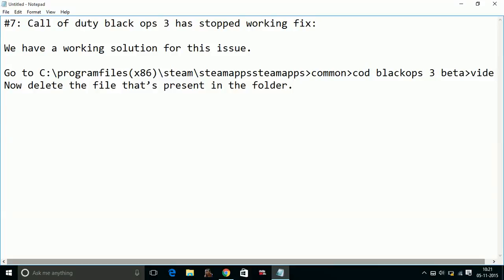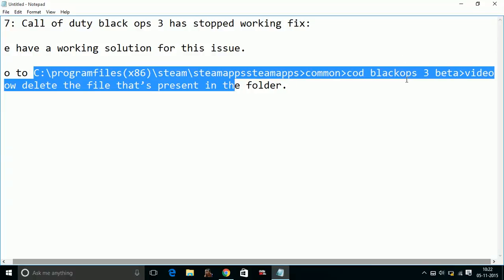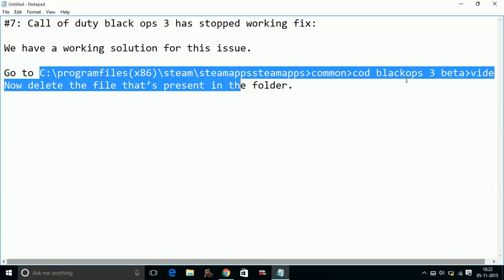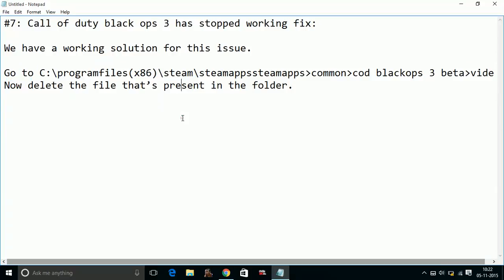Fix Call Of Duty Black Ops 3 Has Stopped Working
COD BLACK OPS 3 - Fix Call Of Duty Black OPS 3 Has Stopped working.